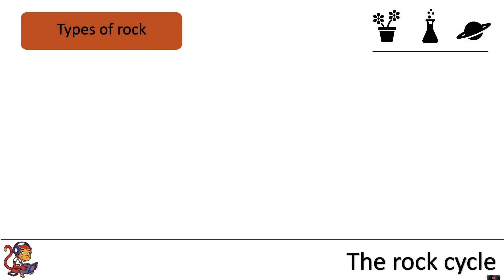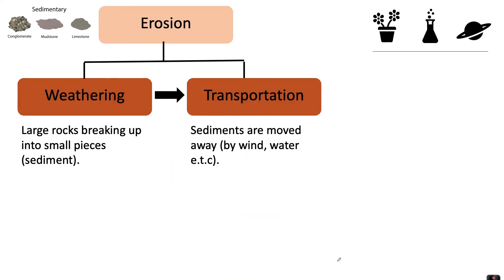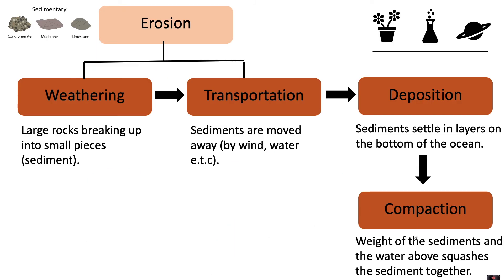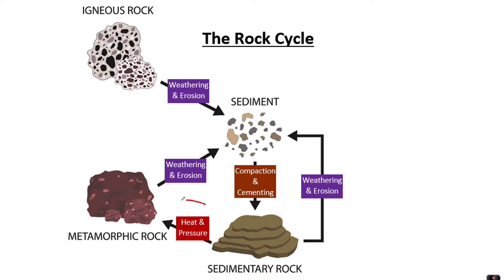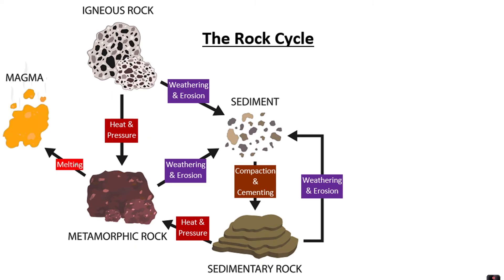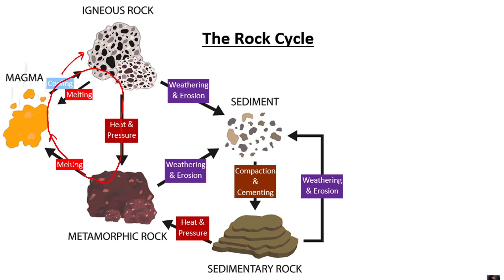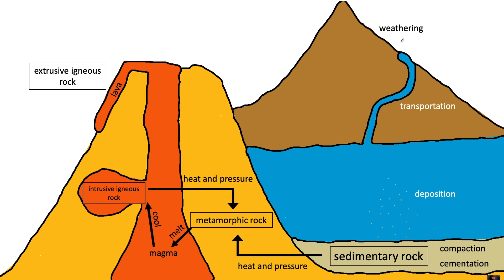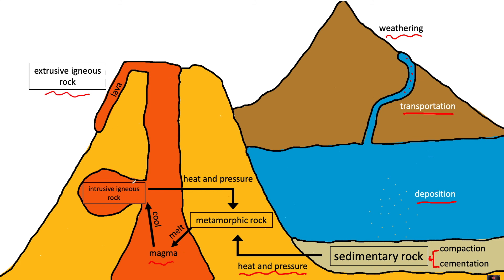The rock cycle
This video is about the rock cycle and is for Key Stage Three pupils (Pupils in Years 7 & 8). This video covers the different stages of the rock cycle and how rocks can change between being sedimentary, metamorphic and igneous.